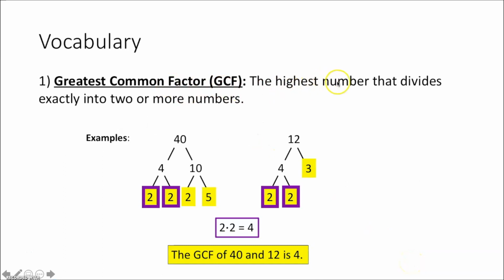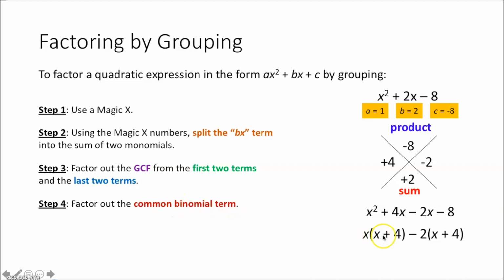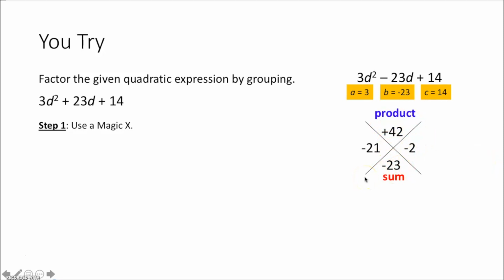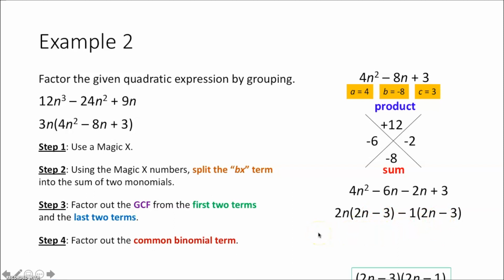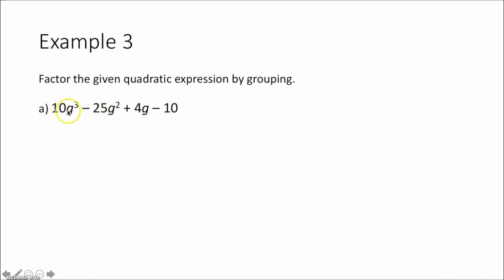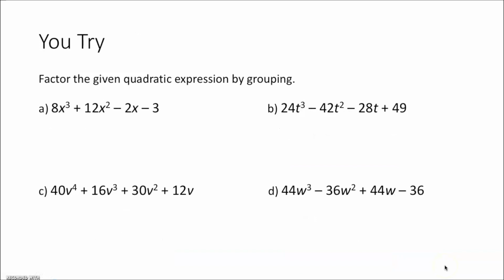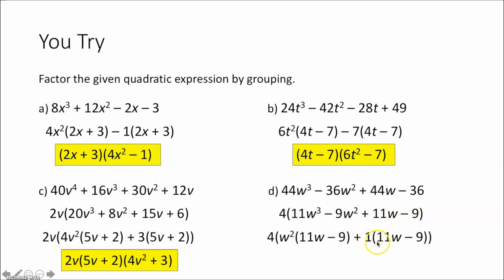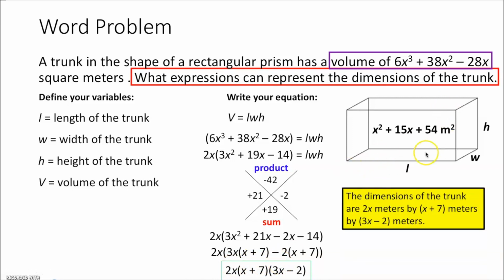Algebra: Factoring by Grouping (8-8)